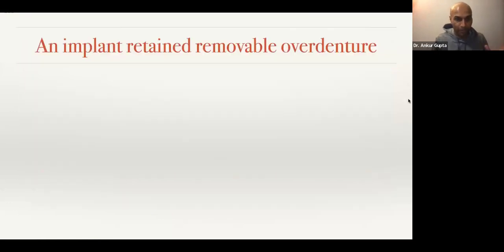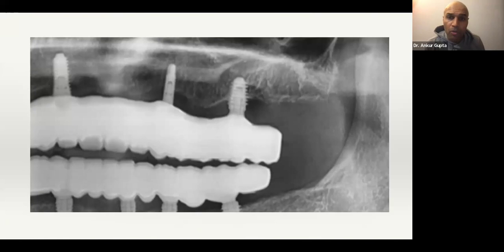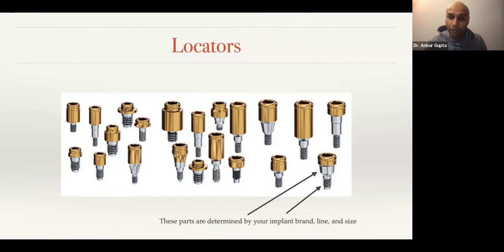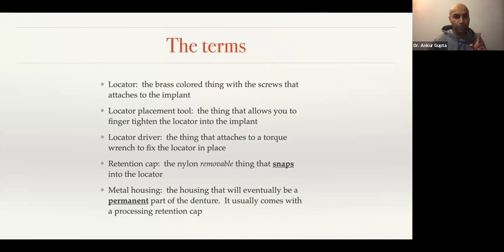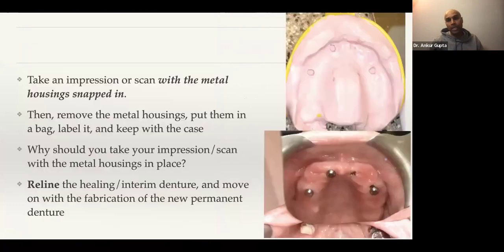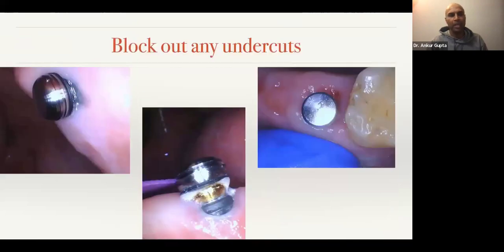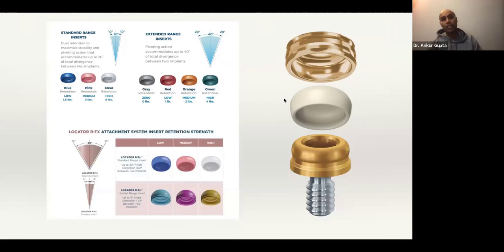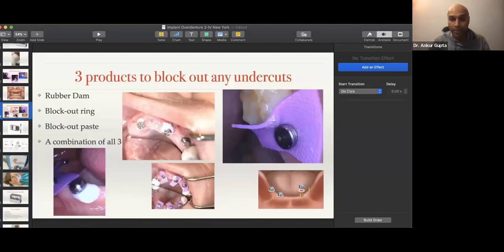Dental Treatment: Implant Retained Overdentures | Nov 21, 2022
Course Summary
Implant overdentures are the perfect middle-ground for patients suffering from partial or full edentulism. They are stable, comfortable, functional, and affordable. They are also incredibly gratifying and profitable for the dental team. The problem is, they are also complicated. In this virtual , Dr. Ankur Gupta aims to eliminate the mysteries of attachments, cuff heights, retention caps, drivers, and all the other stuff that make this stressful and burdensome.

Learning Objectives
1. Gain a general overview of all long-span replacement options, understanding the benefits and limitations of each
2. Discover the long-term benefits that implant retained removable options uniquely create
3. Attain clear understanding of the details, steps, and supplies needed from start to finish
4. Understanding several internal and external marketing strategies to individuals in your community who are frustrated with their ill-fitting dentures

Presented by Dr. Ankur Gupta